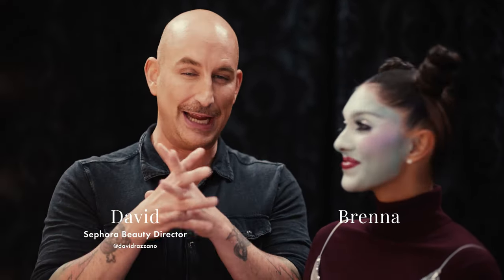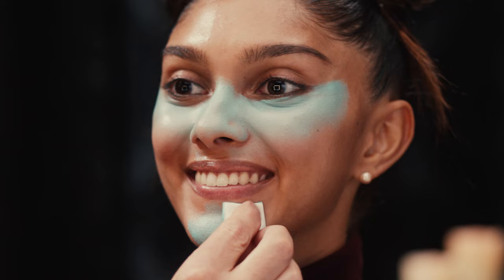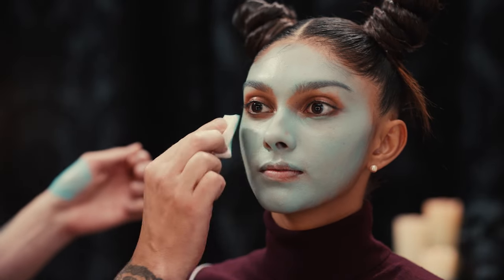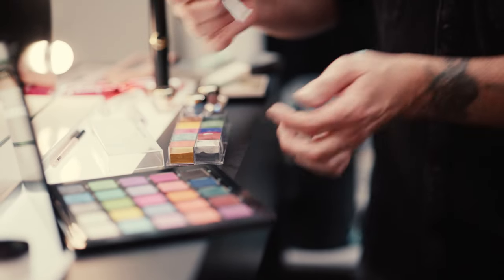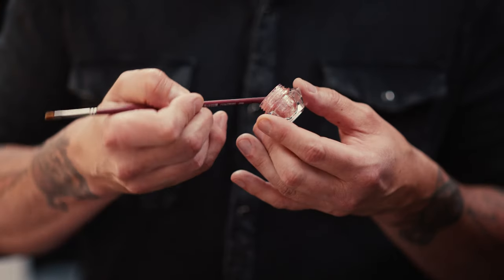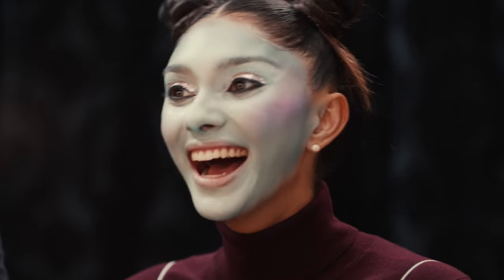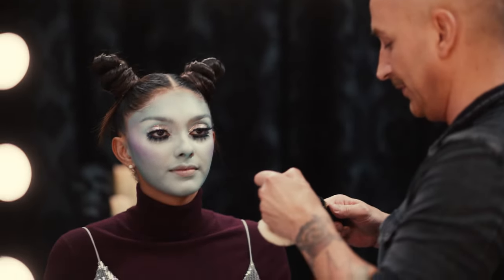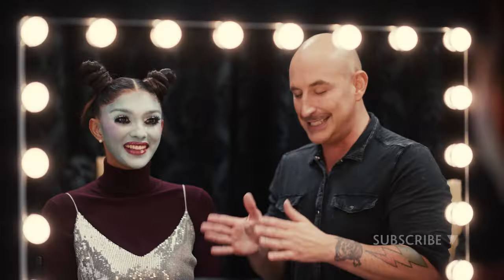Halloween Alien Makeup Tutorial 2023 | Sephora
Sephora Beauty Director David combined an alien and disco to create the perfect quirky Halloween look.

Is this everything you wanted to see and more?

†Exclusions/terms apply.

Products Featured:
Anastasia Beverly Hills: NORVINA Pro Pigment Palette Vol. 6 for Face & Body

MAKE UP FOR EVER: Flash Color Palette Multi-use Cream Color Palette

ONE/SIZE by Patrick Starrr: Lip Snatcher Hydrating Liquid Lipstick and Lip Gloss Duo

Danessa Myricks Beauty Infinite Chrome Flakes Multichrome Gel for Eyes & Face